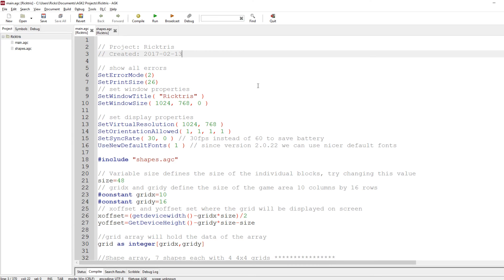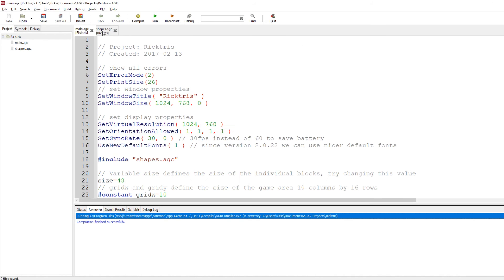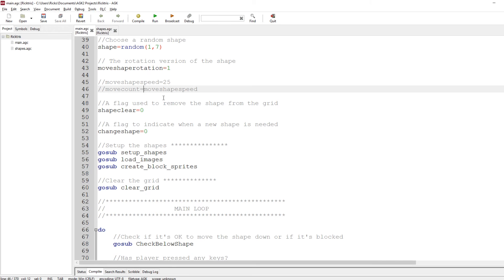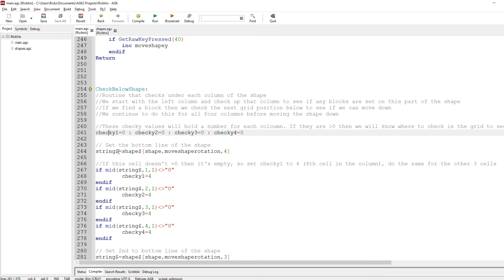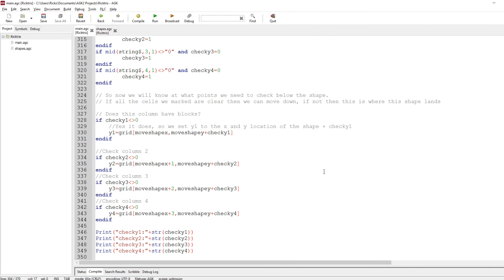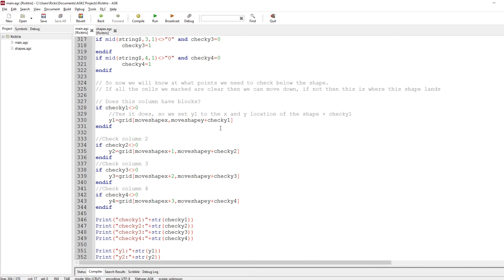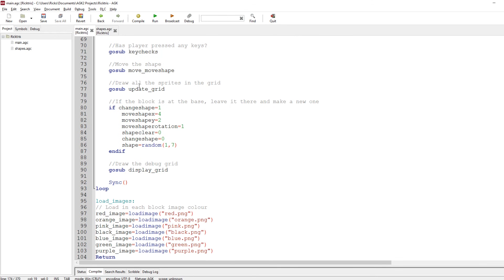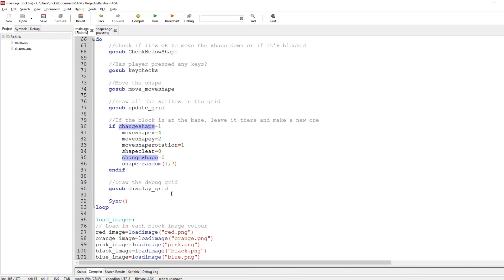AppGameKit Tutorial #18 - Making a version of Tetris Part 2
See how the core logic of how the Tetris shapes are handled and how they are managed when they encounter other shapes in the game grid.